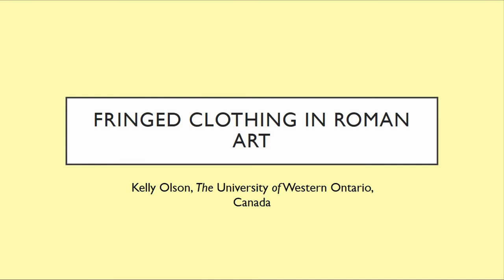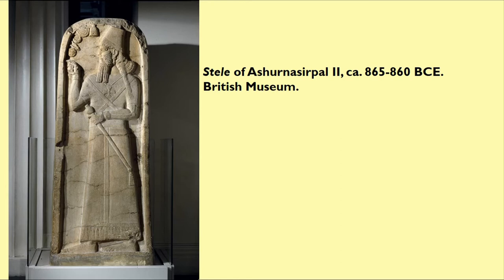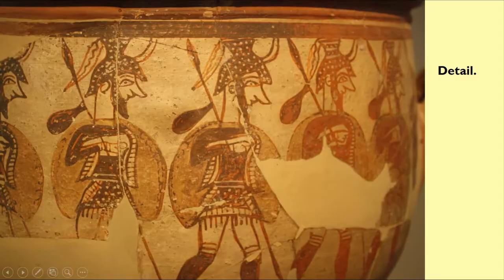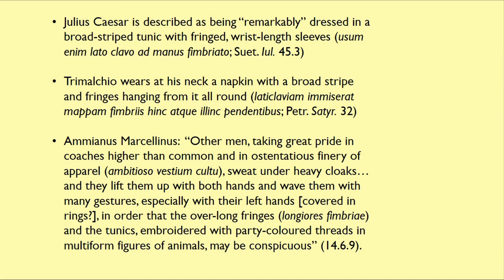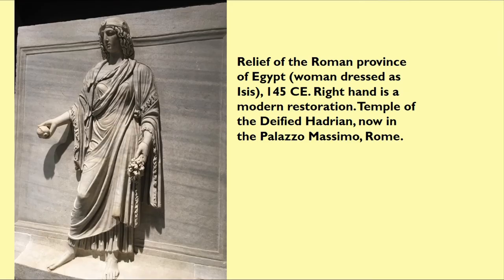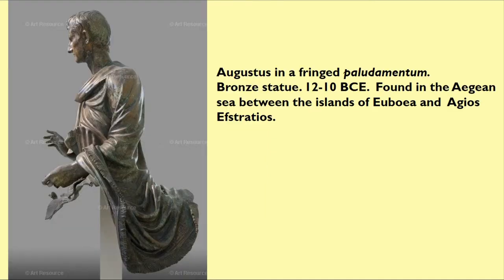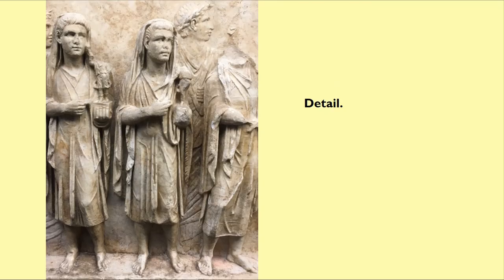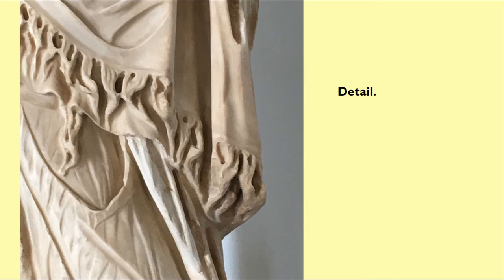FRINGED CLOTHING IN ROMAN ART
This paper will examine the presence and meaning of fringed garments in Roman art and literature. Usually, fringe was simply the warp end of weaving left unfinished (Barber 1991, 274) although inlaid fringe does occur (ibid, 151-2). While it appears on Egyptian and Persian garments with some regularity (Barber 1991, 146-7; Cleland et al. 2007, 74-5), and to a certain extent on Greek, fringed garments in Roman society do not seem to have been as common. In Latin literature, fringe is described as being on some religious garments (such as the rica; Fest. 368L; Paul ex Fest. 369L; and on the cloak of the goddess Isis at Apul. Met. 11.3). Fringed blankets are described at Var. L. 5.79 and Cels. 2.6.6. But it is also implied that, at least in the late Republic and early Empire, fringes were effeminate or somehow inappropriate wear for a man: Caesar is described as being “remarkably” dressed in a tunic with fringed, wrist-length sleeves (usum enim lato clavo ad manus fimbriato; Suet. Iul. 45.3). The upstart Trimalchio wears at his neck a napkin with a broad stripe and fringes hanging from it all round (laticlaviam immiserat mappam fimbriis hinc atque illinc pendentibus; Petr. Satyr. 32). We see clothing fringe on a bronze statuette of an Etruscan priest now in the Vatican (fourth century BCE); on the military paludamentum of a bronze statue of Augustus (12-10 BCE; found in the Greek east); on garments on the Ara Pacis (two women and two young boys); and on a cloak on a female statue now in the Capitoline Museum at Rome (late second- early third century CE), among others. This paper will examine the technology of fringes and the appearance of fringe on garments as well as its cultural resonances, whether effeminate, Eastern, Egyptian, or religious.

Author(s): Olson, Kelly (University of Western Ontario)